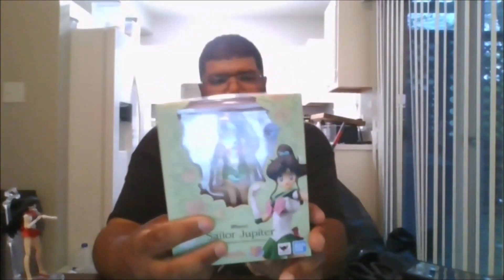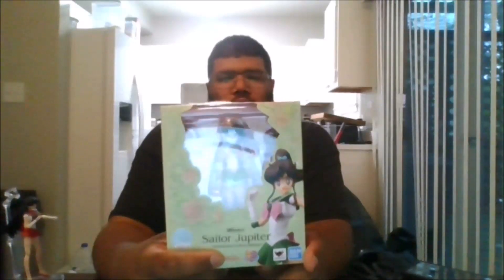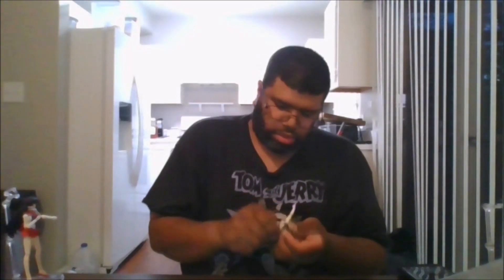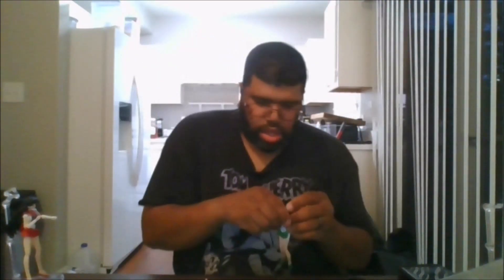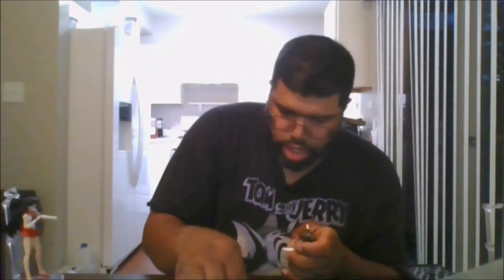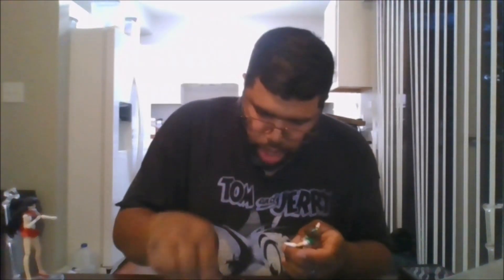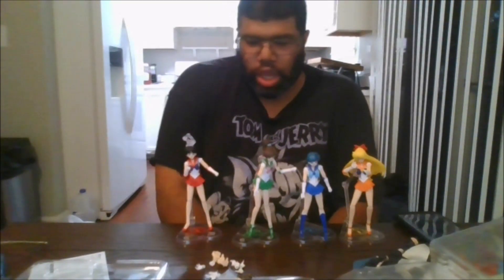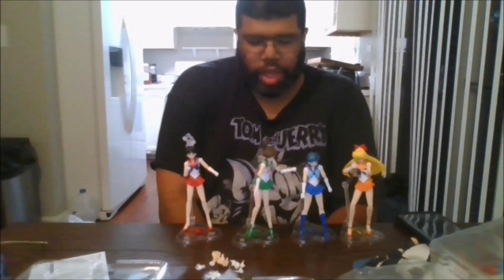SHFiguarts Sailor Jupiter Animation color Edition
This is a review on SHFiguarts Sailor Jupiter Animation color Edition